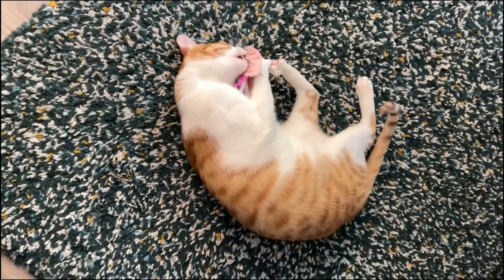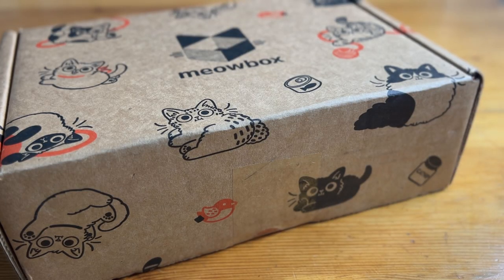Unboxing Our Very First MEOWBOX!! (Spoiler: it was MADNESS)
A subscription service for cats that features THEMED cat toys that you won't find anywhere else? I have FOUND MY PEOPLE! Use code INDOOROUTDOORKAT and get your Meowbox here!: